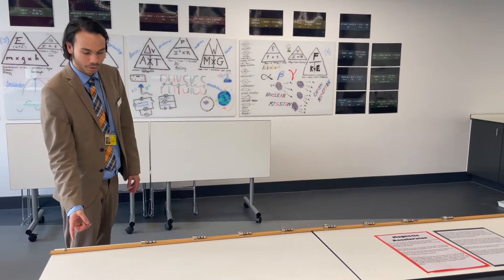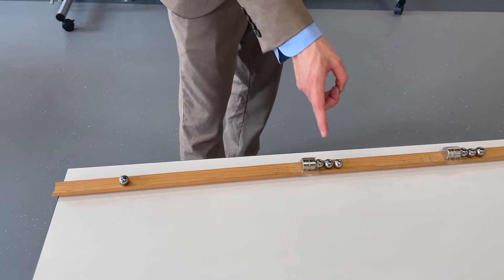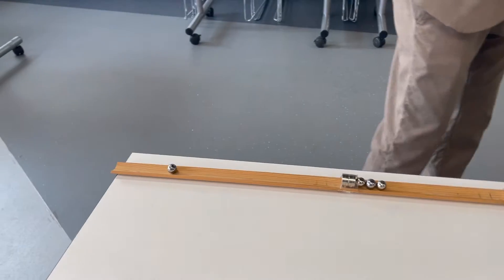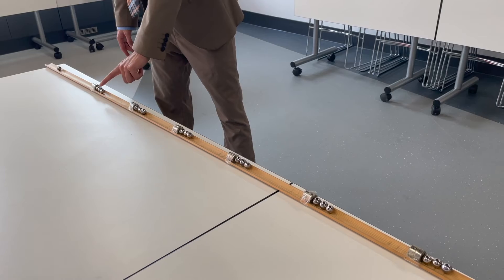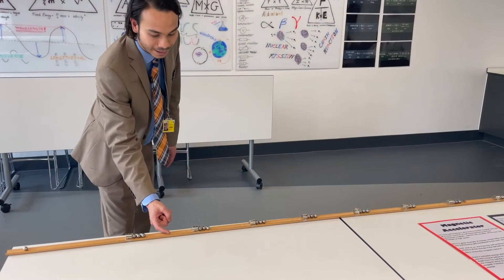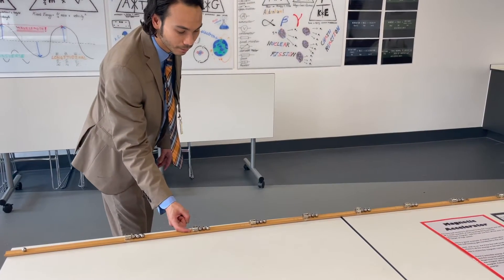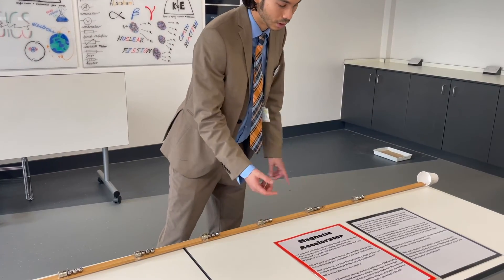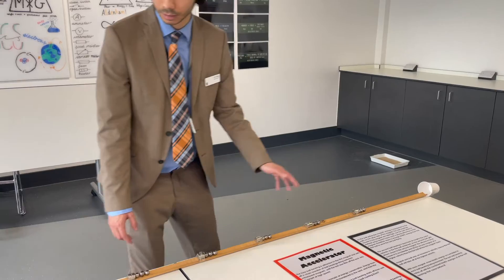MAGNETIC ACCELERATOR DEMONSTRATION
Cool demonstration showing how to accelerate a ball bearing using magnets! Suitable to show students at GCSE and A-Level!